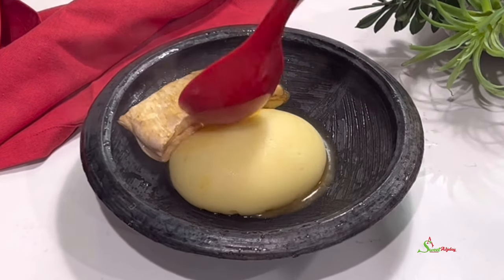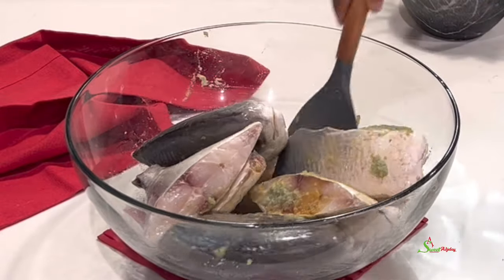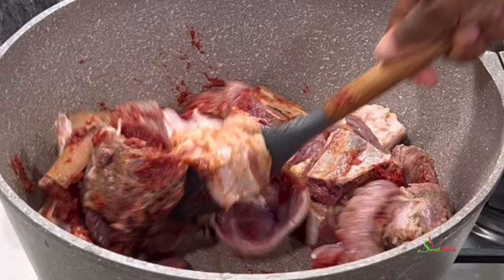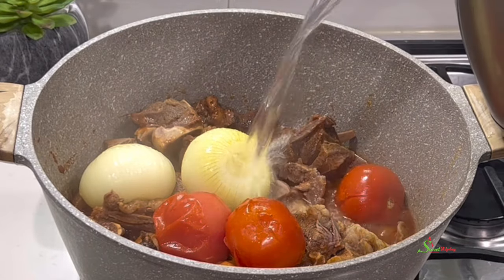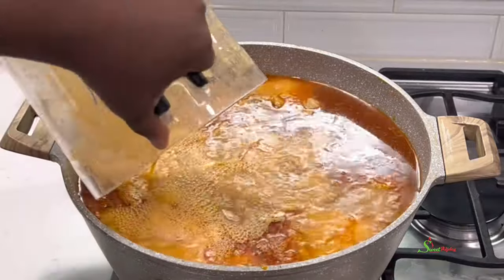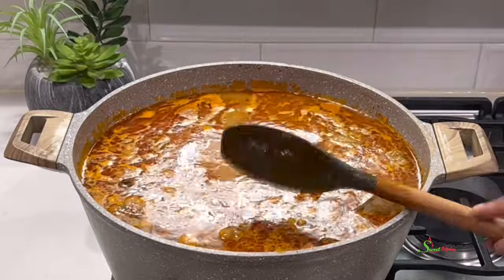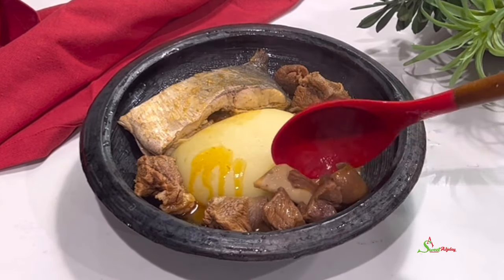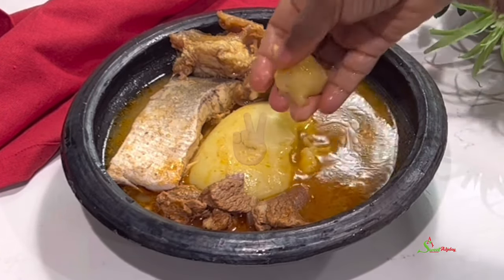How To Make The Authentic Ghanaian Assorted Meat & Fish Light Soup,Sunday Special